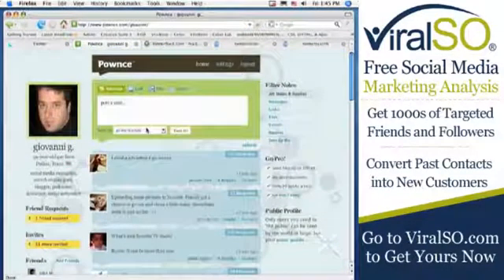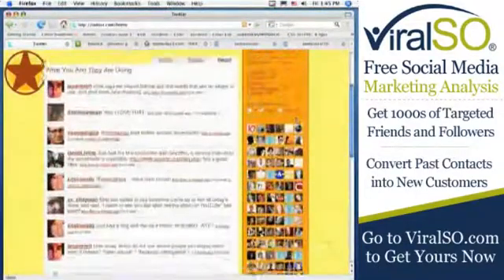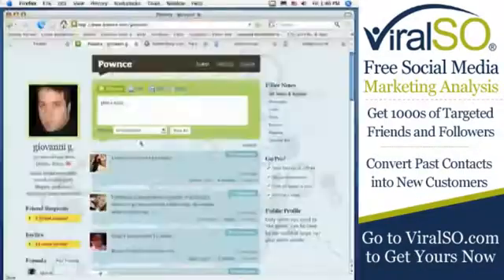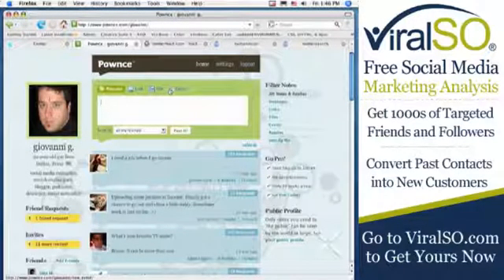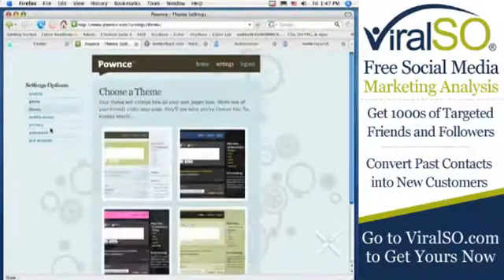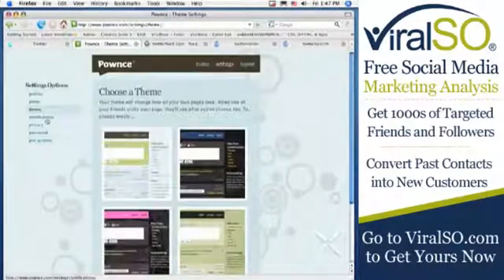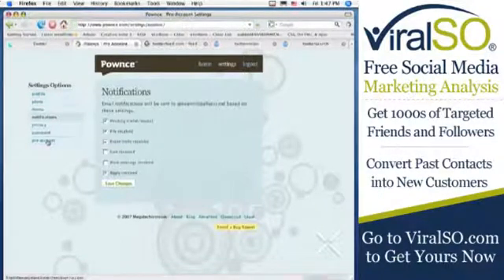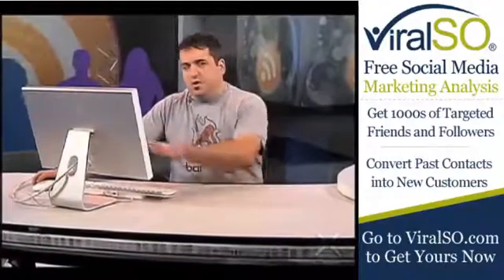Twitter How to Guide : Twitter Hash Tags and Twitter Lists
Twitter How to Guide : ( Free Social Media Marketing Analysis ) In this video we discuss presence applications like twitter, going over ares like hash tags and lists.  This video has been provided under a creative commons share-alike license. This video was provided by LearnSocialMedia.TV, social media training videos - Simple, easy to follow training videos.